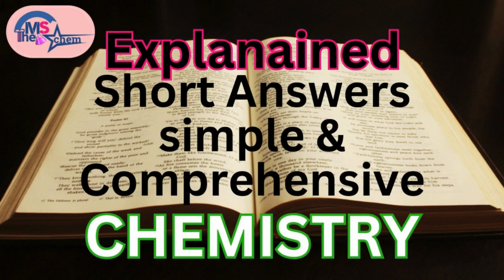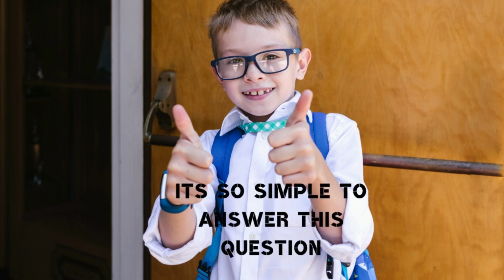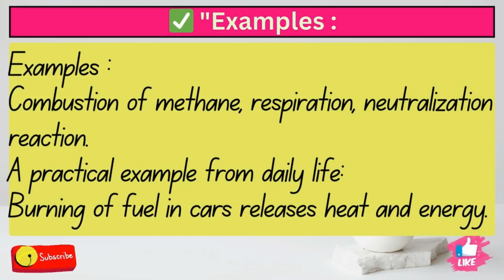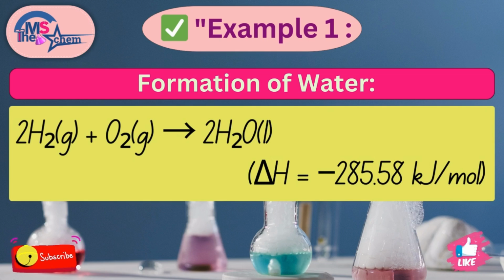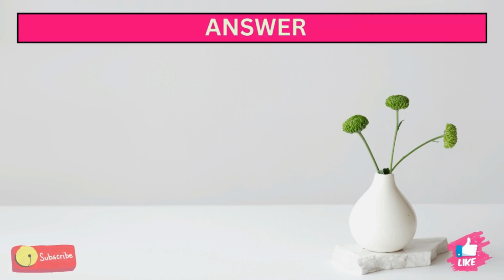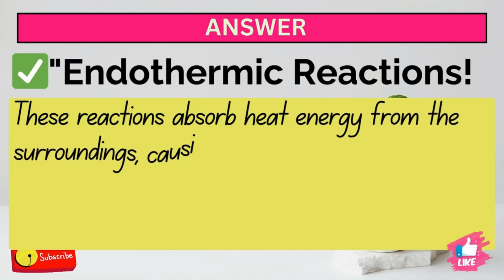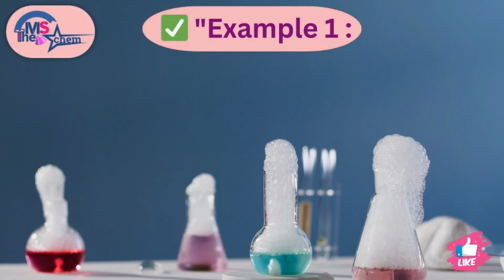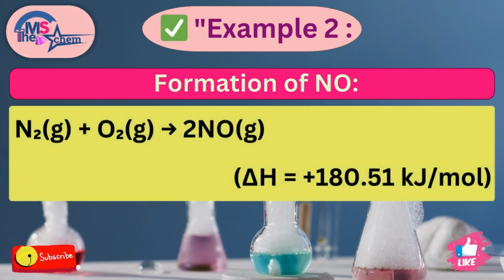Exothermic vs. Endothermic Reactions | Thermochemistry Short Question Explained | TheMSchem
Are you struggling to understand exothermic and endothermic reactions?
In this video, we dive deep into thermochemistry and explain the key differences between these two types of reactions along with enthalpy change (ΔH). This topic is crucial for chemistry students preparing for exams, competitive tests, and anyone curious about how energy changes in chemical reactions!
  What You Will Learn in This Video:
✅ What are Exothermic and Endothermic Reactions?
✅ How do chemical reactions absorb or release energy?
✅ What is Enthalpy Change (ΔH), and how is it measured?
✅ Real-life examples of Exothermic and Endothermic reactions
✅ How to identify whether a reaction is releasing or absorbing heat?
✅ Why is thermochemistry important in daily life and industry?

 Key Concepts Covered:
 Exothermic Reactions – Reactions that release heat energy, making the surroundings warmer (e.g., combustion, neutralization, respiration).
 Endothermic Reactions – Reactions that absorb heat energy, making the surroundings cooler (e.g., photosynthesis, melting ice, evaporation).
 Enthalpy Change (ΔH) – The energy difference between reactants and products, determining whether a reaction is exothermic (-ΔH) or endothermic (+ΔH).

 Why This Video is Important for Chemistry Students?
Conceptual clarity: Helps in understanding energy transformations in chemical reactions.
Exam preparation: Essential for class 11, 12, and university-level chemistry, including MCQs, short questions, and numerical problems.
Real-life applications: Learn how exothermic and endothermic reactions impact daily life, industries, and environmental processes.
Watch this video till the end to master the topic and improve your chemistry knowledge!

 Thermochemistry Concepts ➡️ Short Answers Chemistry
 Organic Chemistry Reactions ➡️ Organic chemistry
MCQ Solving Tricks for Chemistry ➡️ MCQs Chemistry